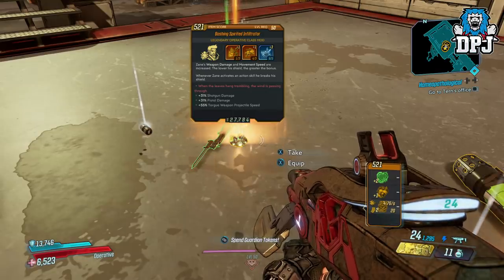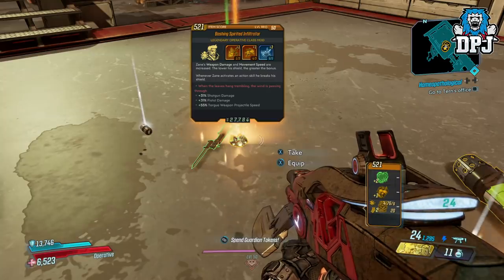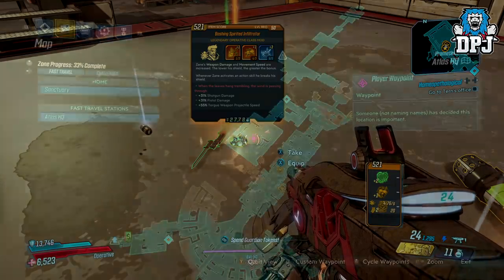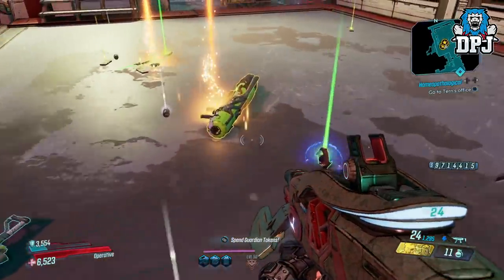Borderlands 3: BEST ONLINE LEGENDARY CLASS MOD FARMS - Best Way To Get Class Mods - Full Guide